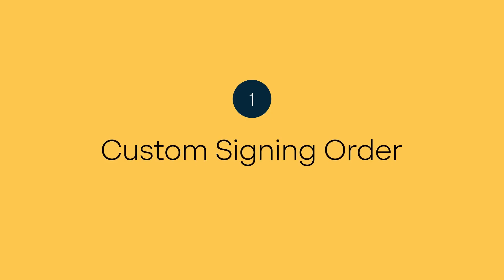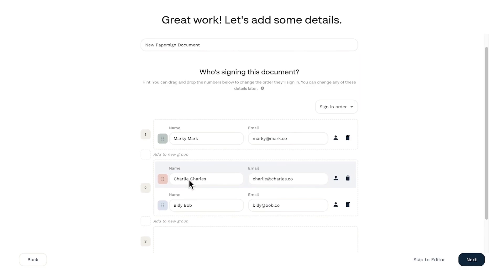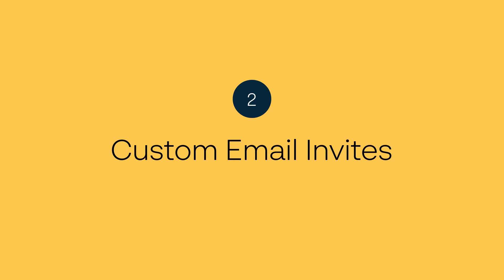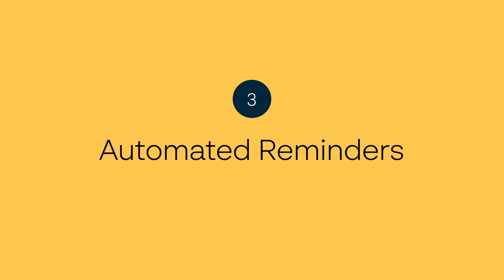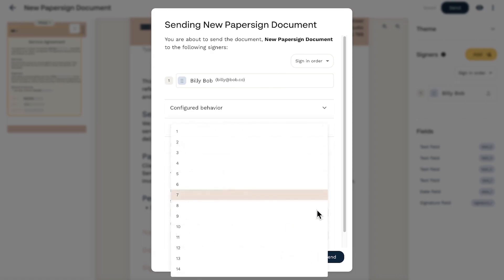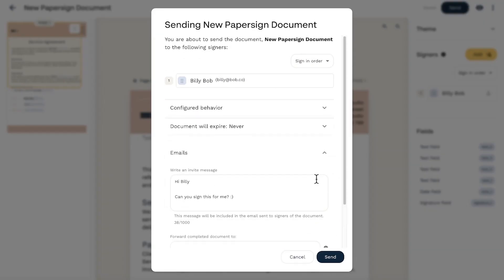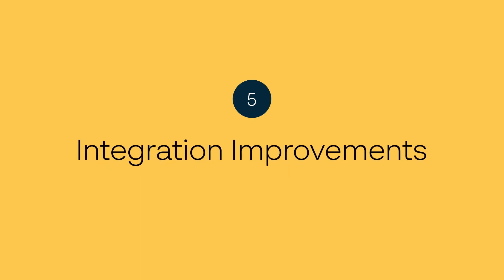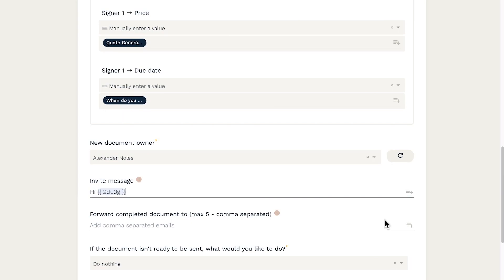What’s New at Paperform | August 2023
What’s new in Paperform. August edition.

Welcome to our monthly product update, where we keep you up to date with the latest feature releases and news on everything Paperform.

📚 LINKS & RESOURCES

👋 ABOUT PAPERFORM

Paperform gives people the digital tools and support they need to build set-and-forget solutions. The platform enables anyone to create solutions quickly, intuitively, and to brand － all without code.

We offer a form building product "Paperform", and an e-signature product "Papersign". These products work as stand-alone tools, but also work together to offer powerful end-to-end solutions.

👋 ABOUT PAPERSIGN

Papersign a new electronic signature solution by Paperform, designed to simplify creating, sending and e-signing documents, so you can spend less time in emails and more time on the things that matter.

📖 CHAPTERS

0:00 August Updates
0:12 Custom Signing Order
0:25 Custom Email Invites
0:33 Automate Reminders
0:45 Multiple Document Recipients
0:55 Paperform Integration Improvements